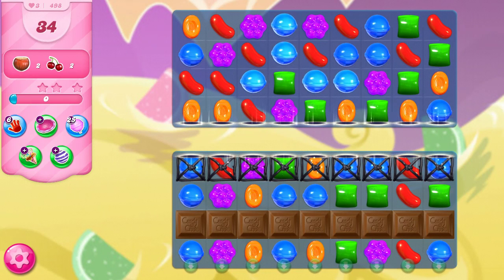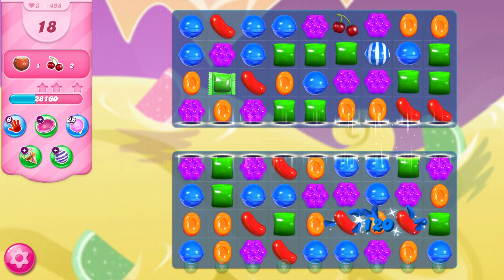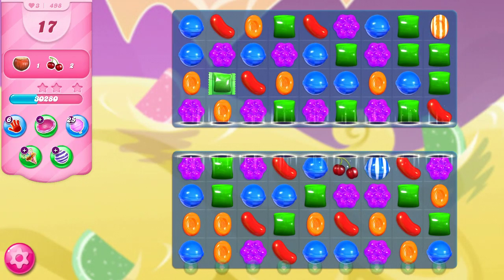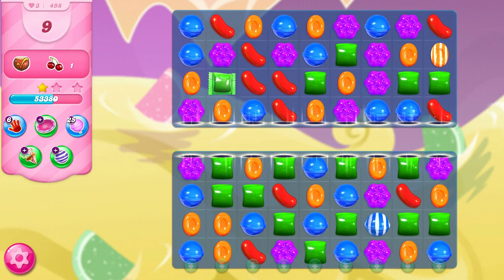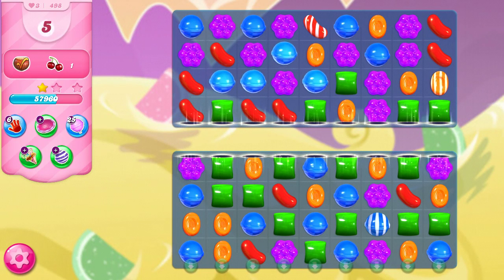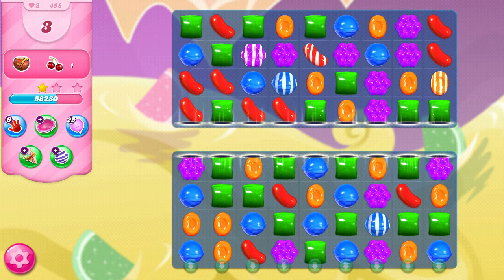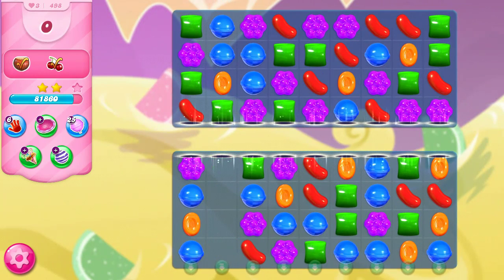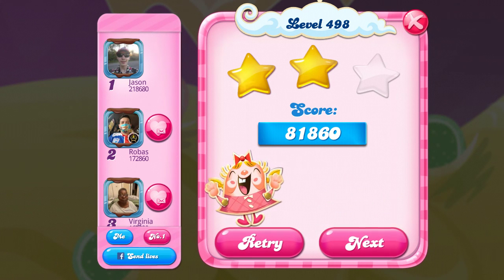Candy Crush 498 walkthrough (with commentary)